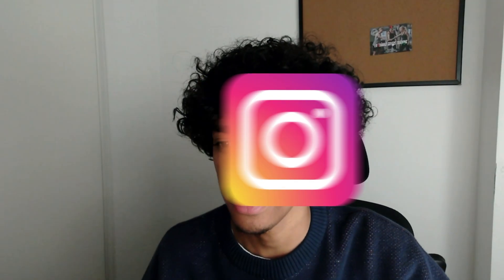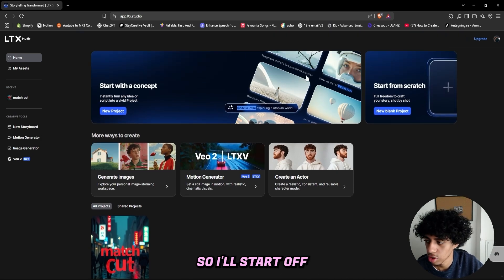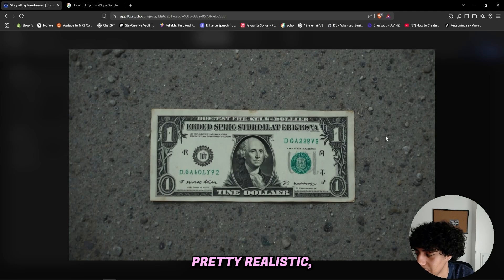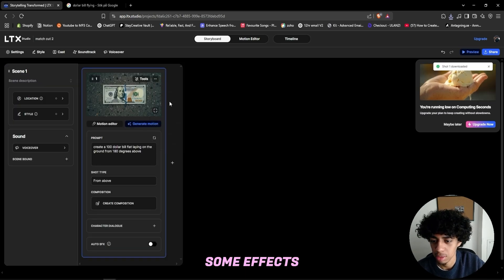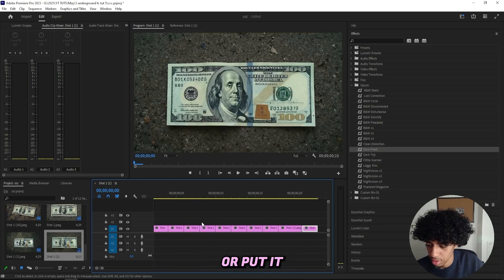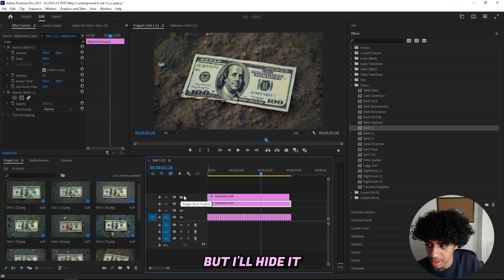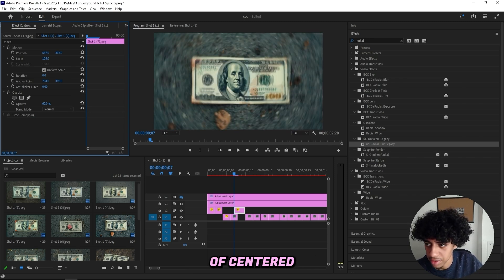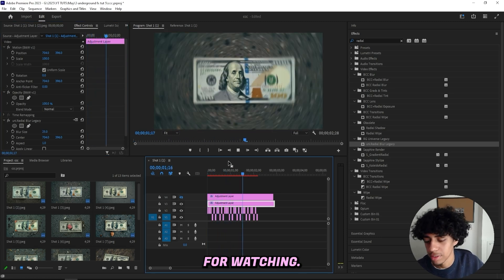This NEW AI Tool Makes MATCH-CUTS in 5 Minutes!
In this tutorial you will learn how to create 3 VIRAL UNDERGROUND Grunge Effects WITHOUT Plug-ins in After Effects. If u enjoyed make sure to leave a comment on what tutorial you wanna see next :)